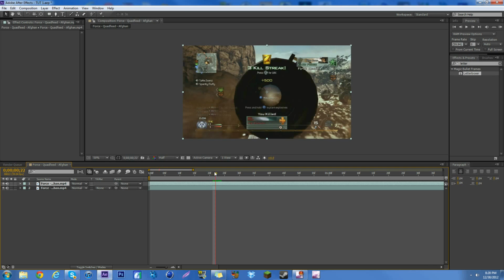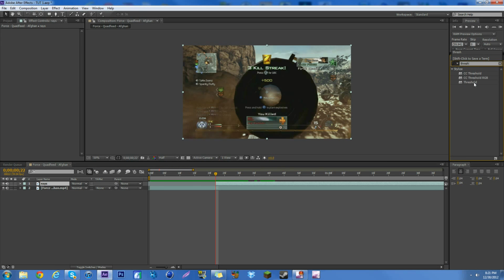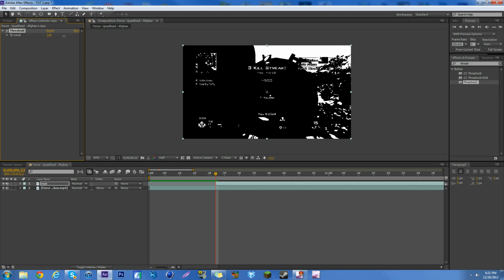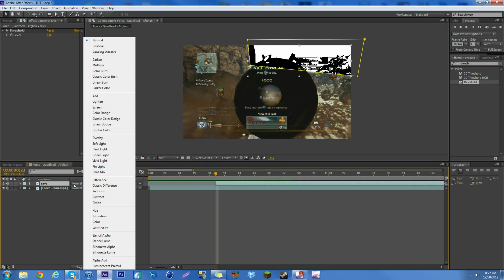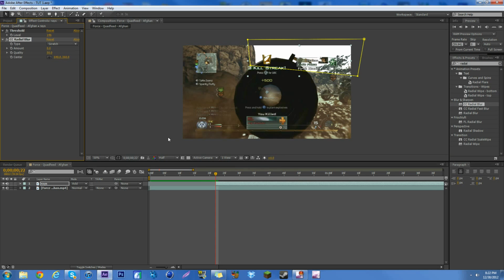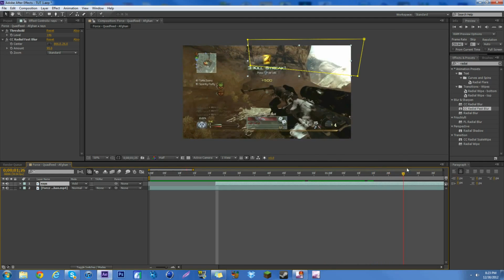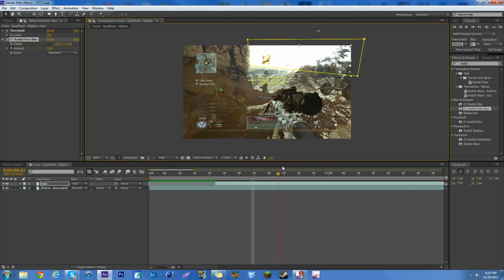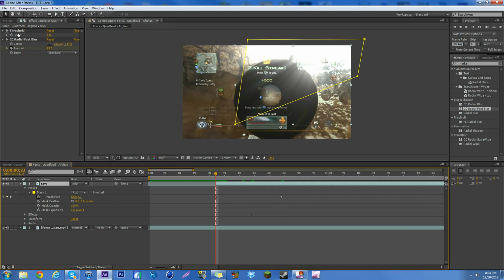Editorial#1 - Sky Rays OUR FIRST VIDEO!!!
Leave a like for this sic tut and for our first vid wooooooot

Want your video uploaded? Pm me
Questions? add me on skkype @ Vetaedits